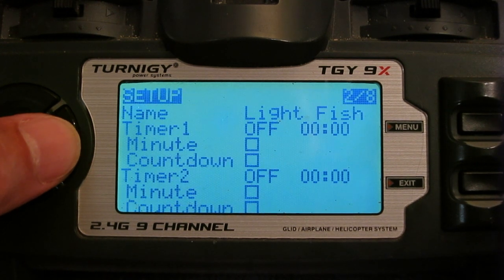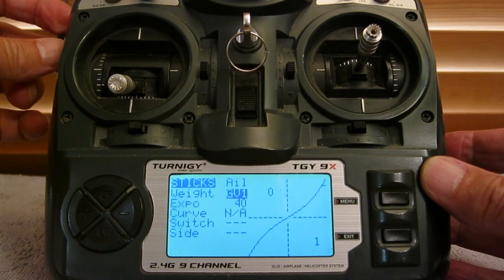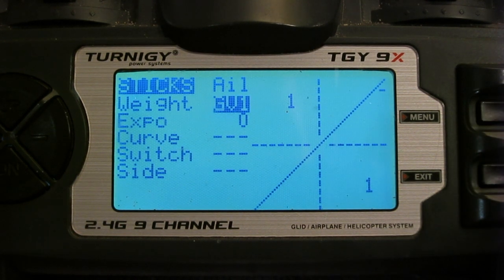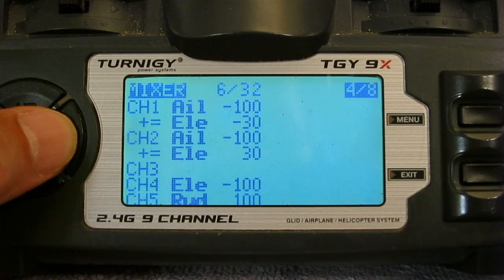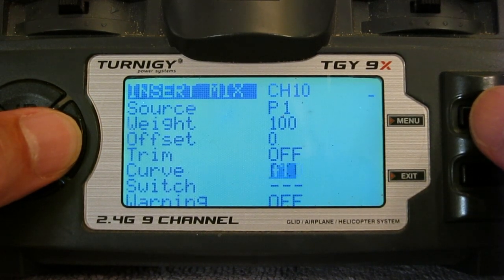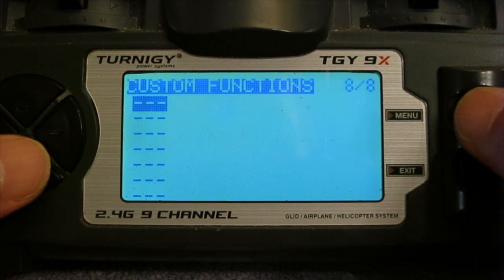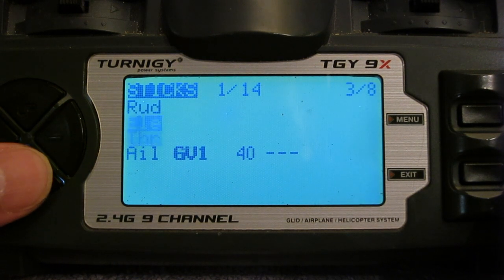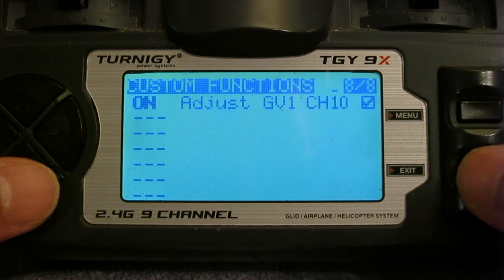Rates on a knob - GVAR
How to use GVAR (global variable) for smoothly adjustable rates on a knob. Le Fish light aerobatic slope soarer, Turnigy 9X, OpenTX.
I keep saying global value instead of global variable but they mean the same thing. A GVAR is a value that can be used in mixes but it's not predefined, it can be adjusted while flying by knobs, sticks or any channel output. I didn't know how to use GVARs before this video.